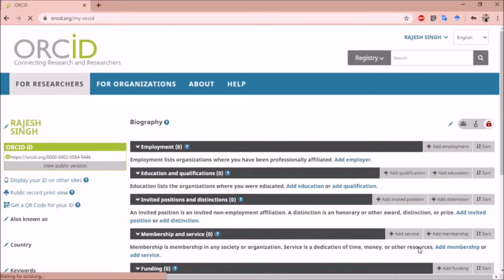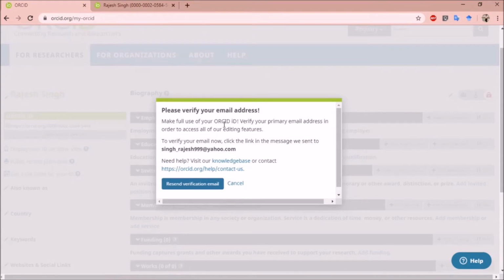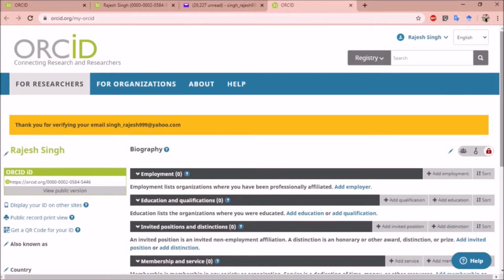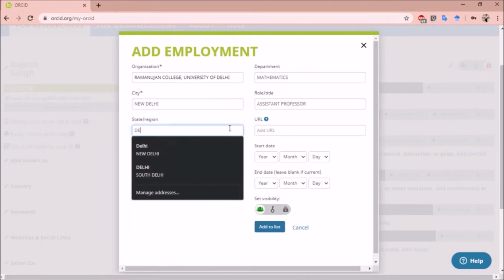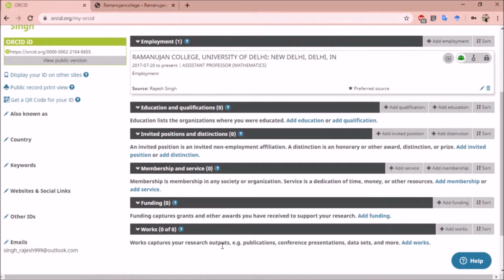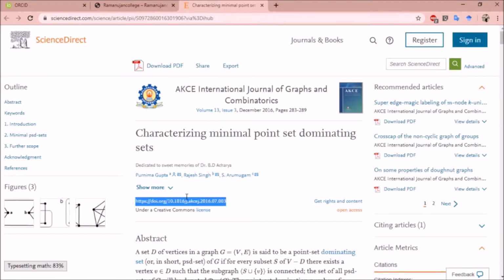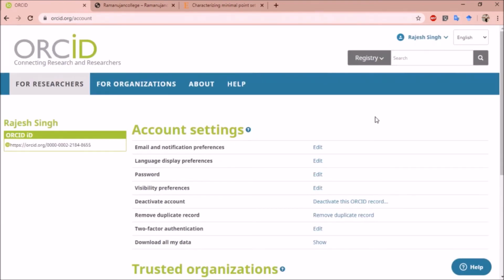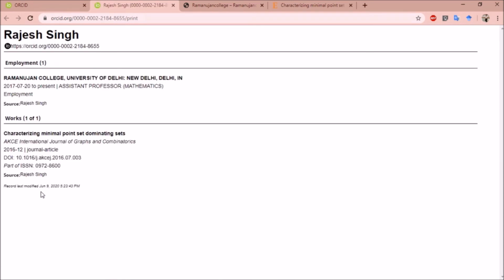RESEARCH TOOL: ORCID PART 3 (Learn to add content to ORCiD Profile)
ORCiD addresses the problem that a particular author's contributions to the scientific literature or publications in the humanities can be hard to recognize as most personal names are not unique, they can change (such as with marriage), have cultural differences in name order, contain inconsistent use of first-name abbreviations and employ different writing systems. It provides a persistent identity (a unique 16 digit code) for humans, similar to that created for content-related entities on digital networks by digital object identifiers (DOIs).